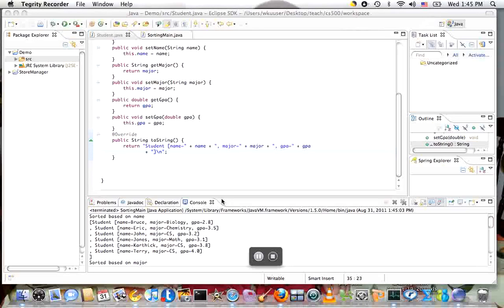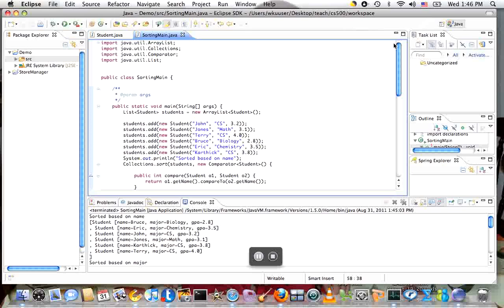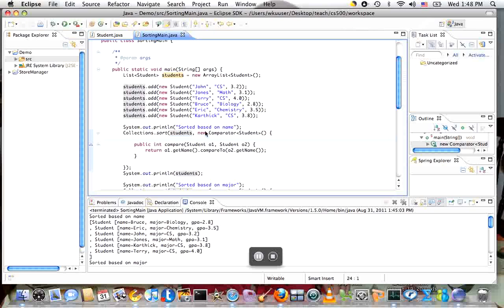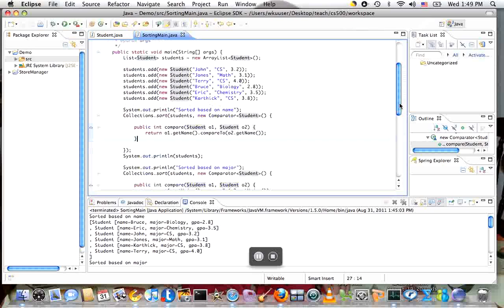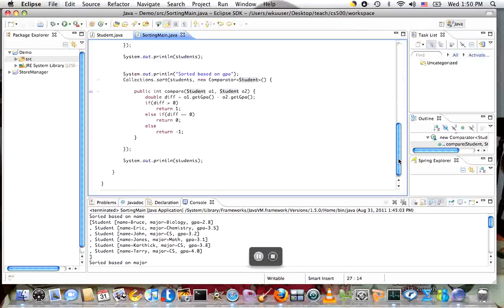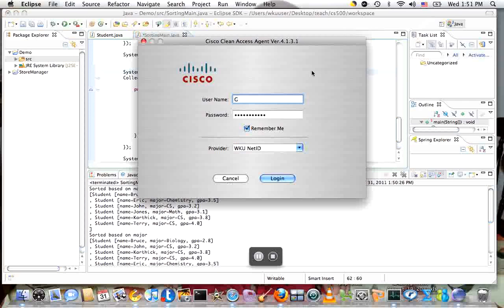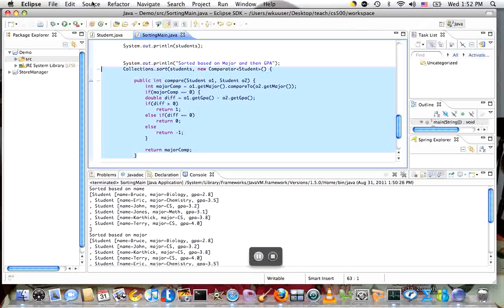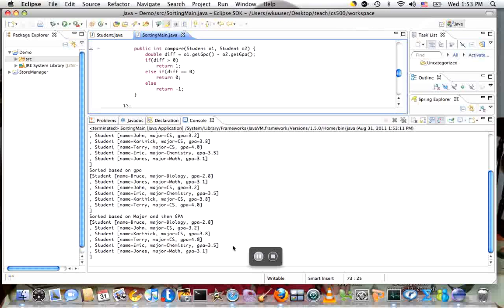Sorting using Comparator